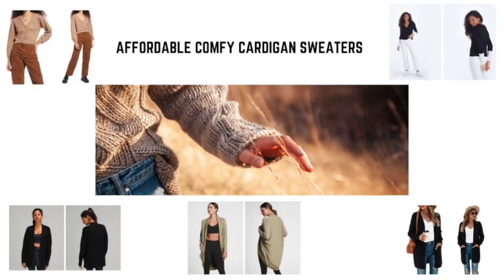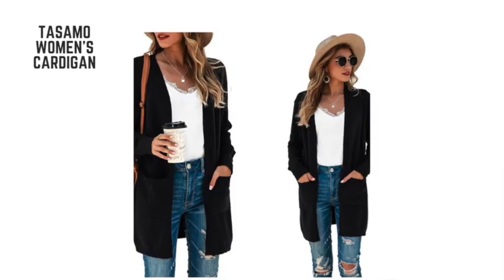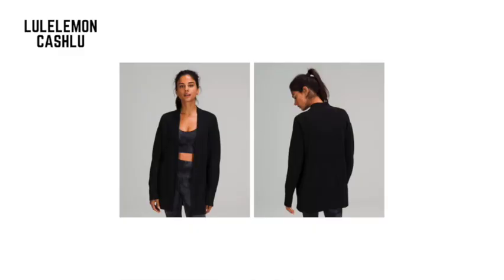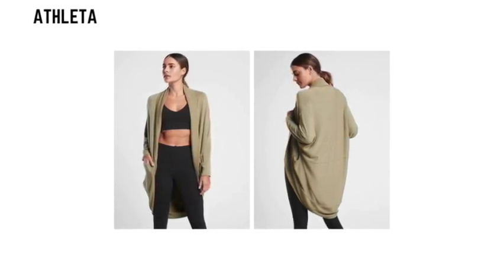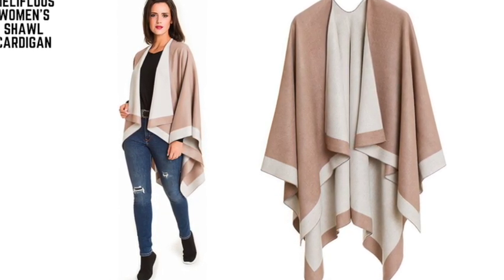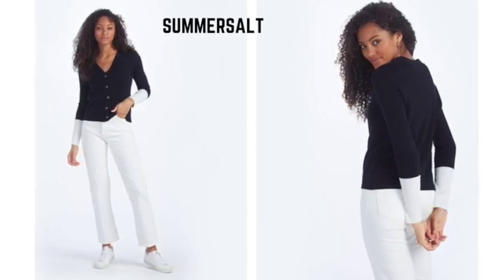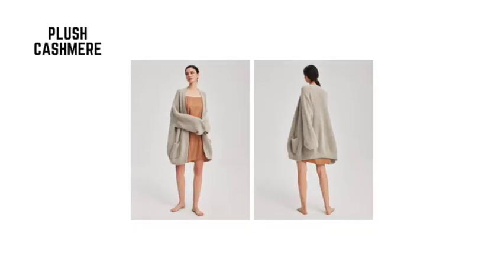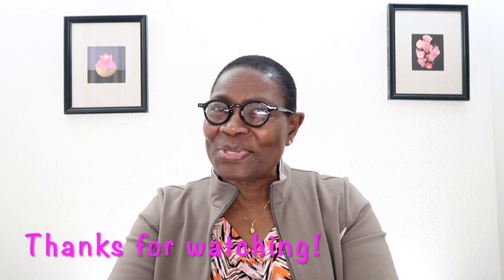AFFORDABLE COMFY CARDIGAN AND SWEATERS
Hello there! Thanks for clicking to watch my video. I hope you enjoyed this video.
Cardigan have long been a wardrobe staple. When you are traveling, especially when you are flying, you never know when you are going to need an extra layer for warm.
 TimeCodes:
0:00 Introduction
1:05 Tasamo women’s cardigan
1:40 Lulemon cashlu sweater wrap
2:10 Athleta Ethereal cocoon wrap
2:49 Melifluous women’s shawl cardigan
3:39 Summersalt the perfect lightweight cardigan
3:39 BP easy fuzzy cardigan
5:00 Plush cashmere rib-knit cardigan

Others videos you may like:
Live Stream Once a week - Saturday from 2:00pm - Texas - USA - Local Time
xxxxxxxxxxxxxxxxxxxxxxxxxxxxxxxxxxxxxxxxxxxxxxxxxxxxxxxxxxxxxxxxxxxxxxxxxx
Article written by : Megan Johnson - SmarterTravel